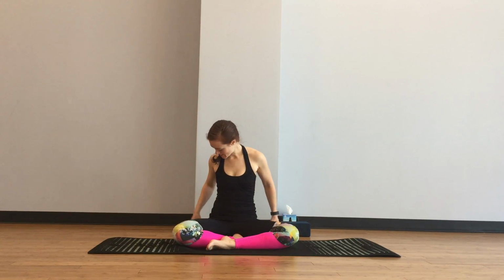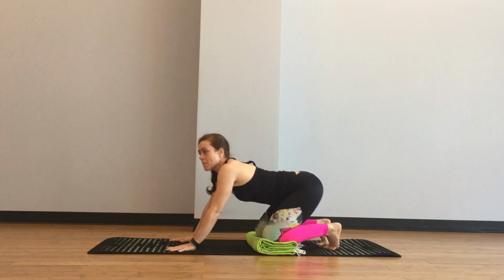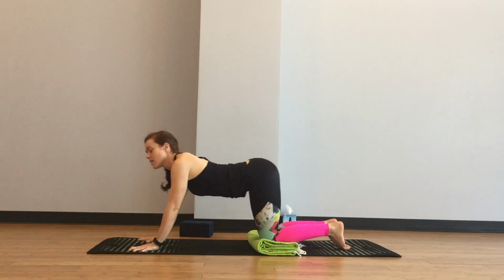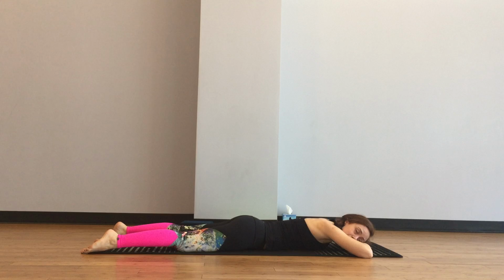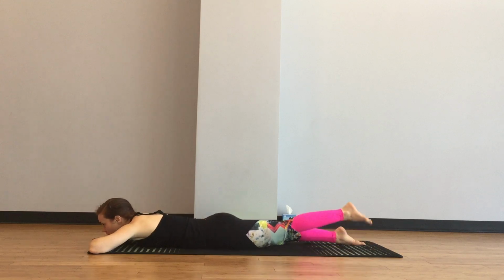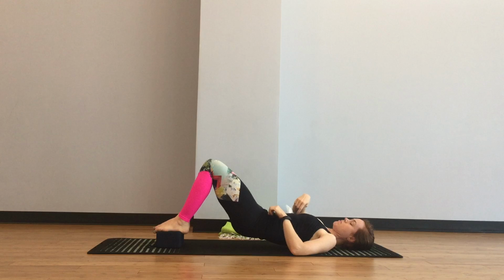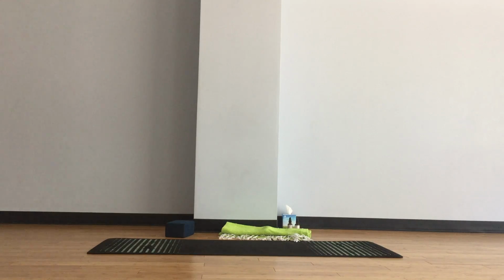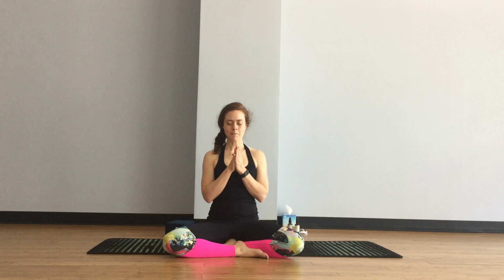Strengthen & Lengthen - Full (Slow Flow) Yoga Class (45 Minutes)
Slow paced classed focused on strengthening and lengthening :) Join my regular pay-what-you-can LIVE weekly online classes

😃 This Yoga practice infused with physiotherapy wisdom is a free offering to you

(PLUS You can make requests in the comments of your payment what subject or theme you'd like me to teach next time 😃 )

Sign up for my online courses or sliding scale live online classes (and membership) to see the deep studies courses.

Your subscription, comments and likes make this free offering worth it for me. I value every one.

🤩 *Props, Yoga Mats, Fascia Release tools and other things I recommend* (Amazon link)

*Bio:* Ariele is a Washington, DC-based physical therapist, yoga teacher, and yoga anatomy teacher. She is the founder of @YogaAnatomyAcademy and the creator of two online courses with Yoga Journal.

*Tank top* is by Kiragrace

This beginner-friendly, therapeutic yoga class was filmed live -- turn up the volume on both YouTube and your device to get the best audio! There may be a little background noise, and not every pose or move is demonstrated as the instructor focuses on a combination of demonstration, verbal instruction, watching students, and occasionally moving around the room, including off camera, to make student adjustments.)